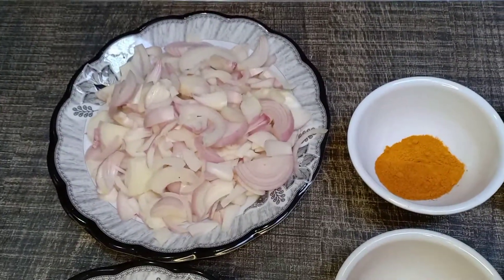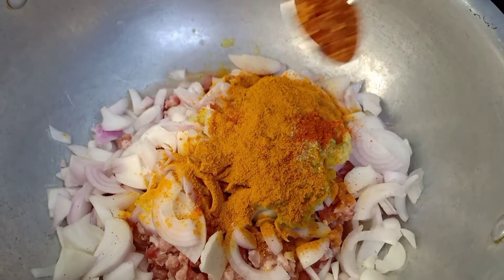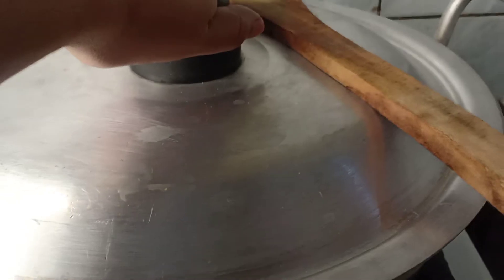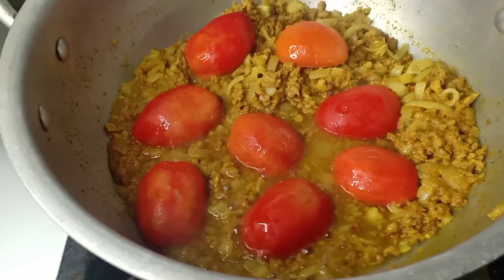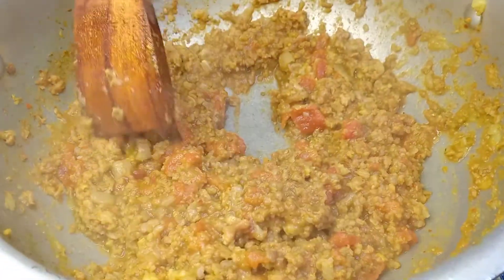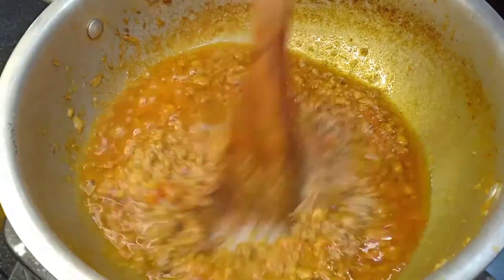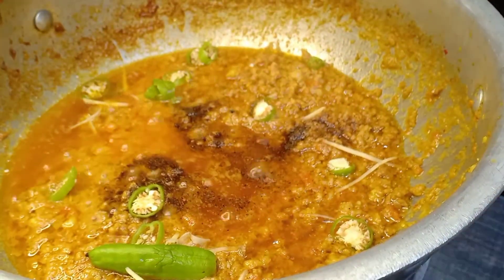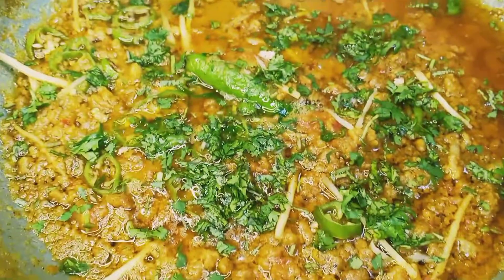restaurant style mutton keema karahi ready in just 30 minutes ❣️ 🤤 yummy and super delicious karahi